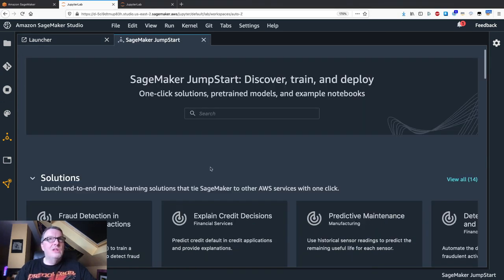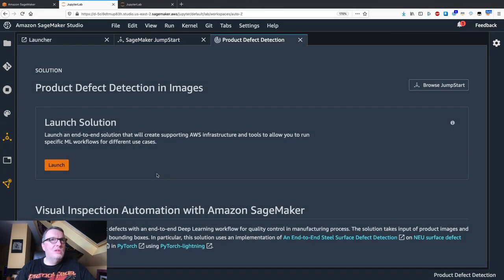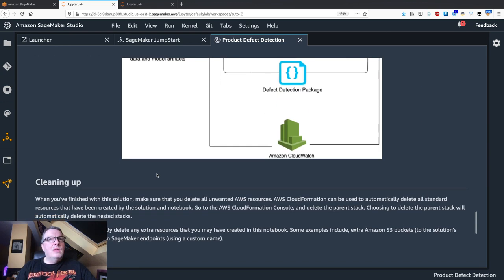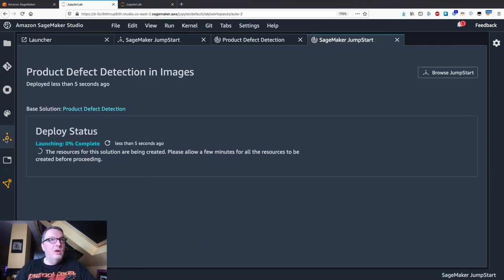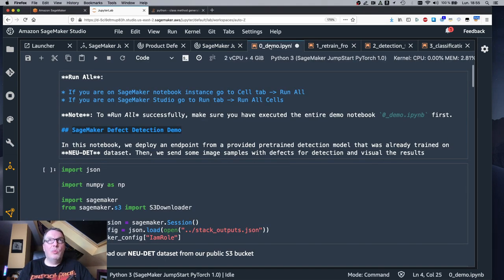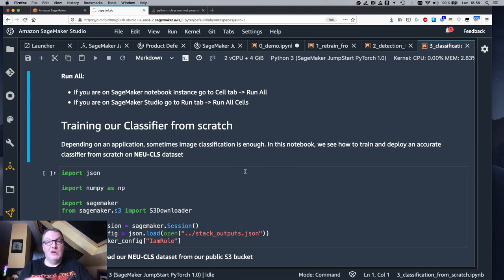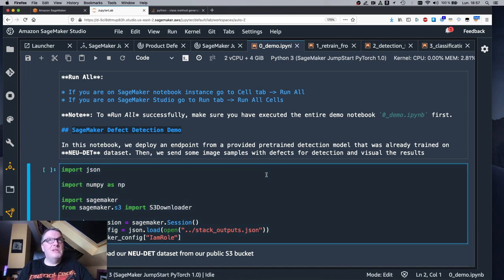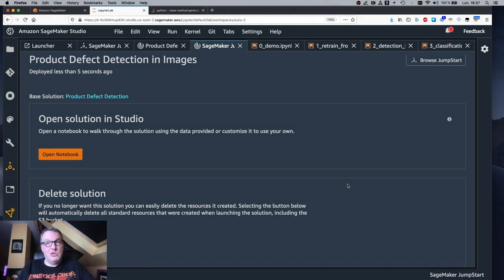Introducing Amazon SageMaker JumpStart, part 1 - ML Solutions - AWS re:Invent 2020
In this video, I show how you to deploy end to end ML solutions in one click, and how you can use to accelerate your own ML projects.

For more content:
* AWS blog